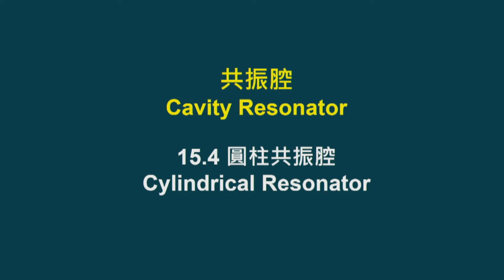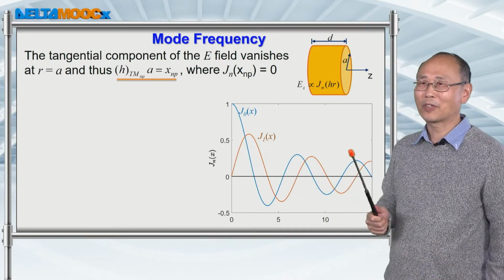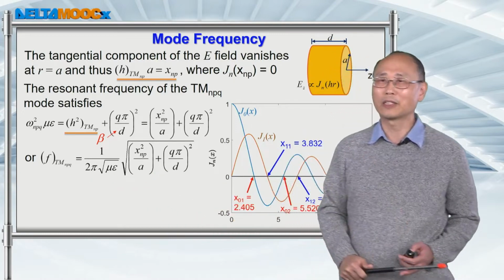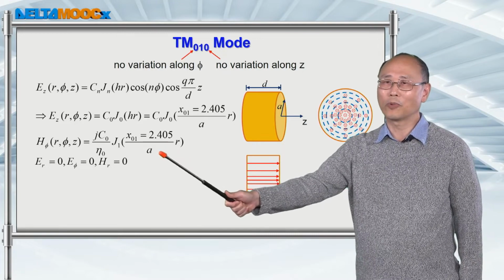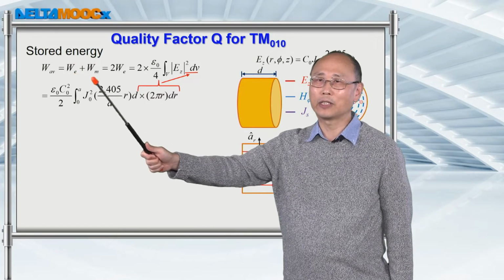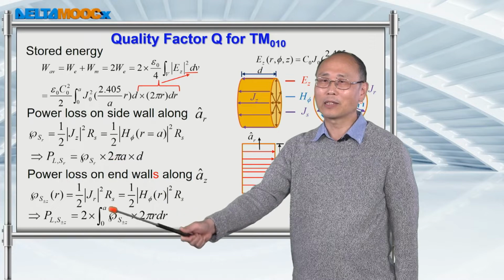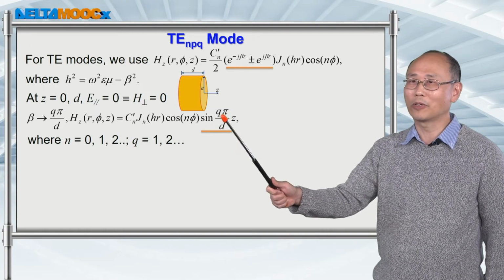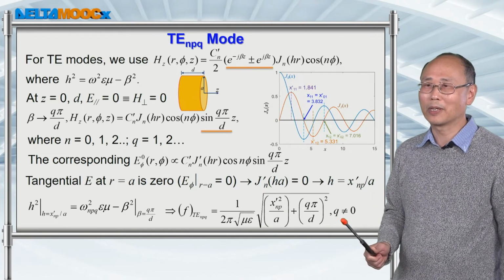電磁學(二)_黃衍介_共振腔_圓柱共振腔